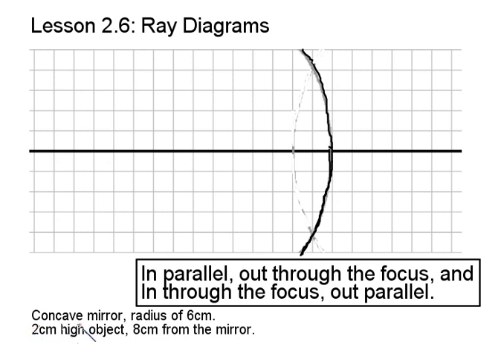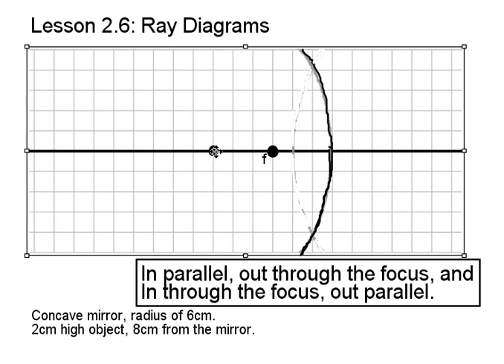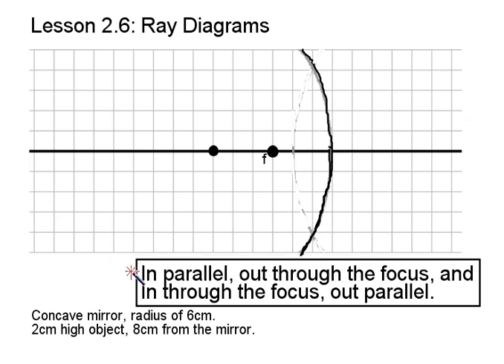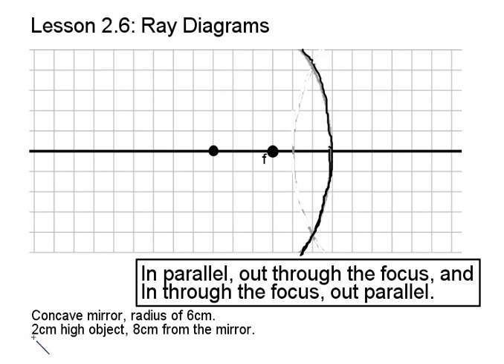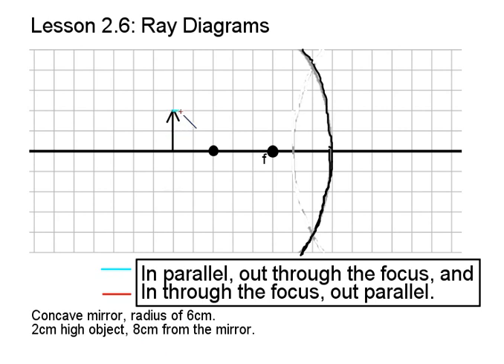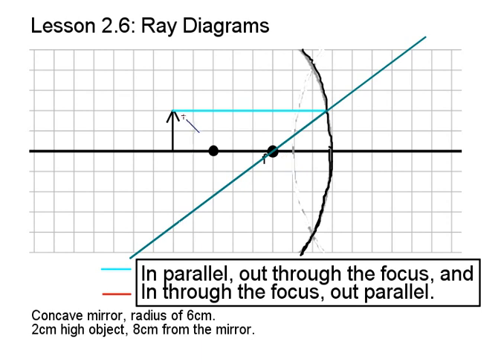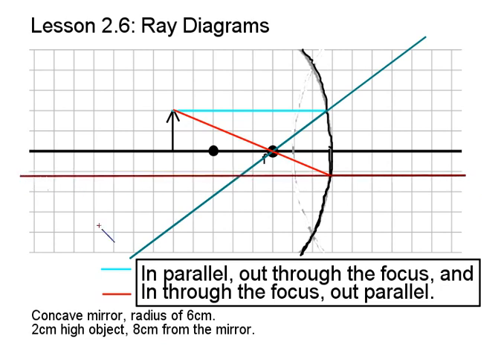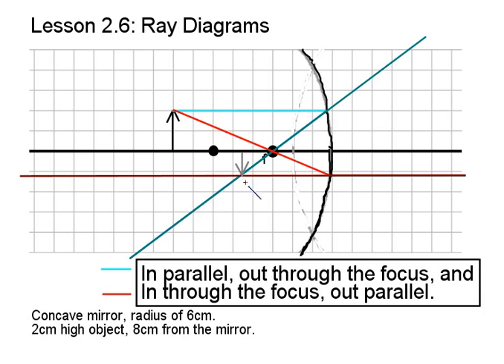Optics Lesson 2.6 - Ray Diagrams A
Video for my instructional design project in MDDE 604 at Athabasca University.